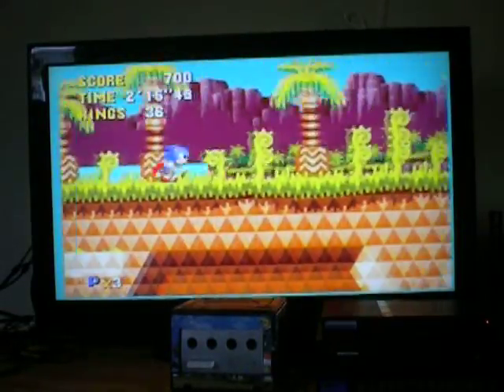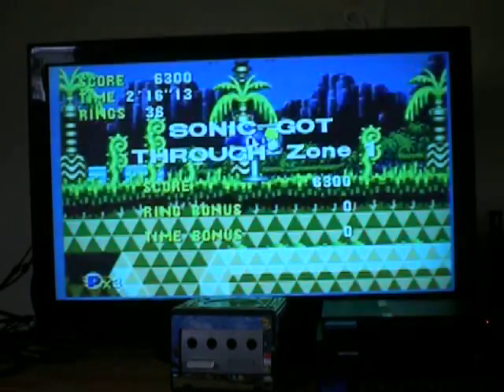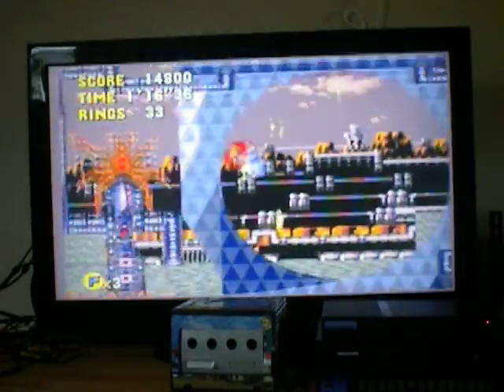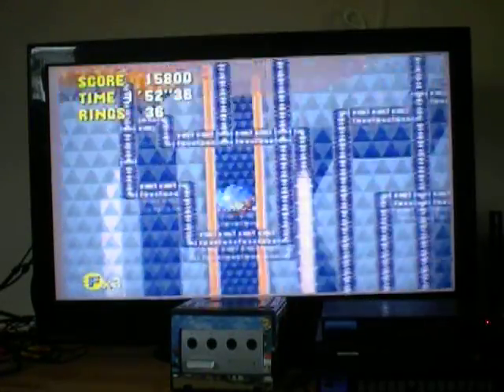sonic cd on sega cd review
sonic cd is uiltamately the best sonic game the sega cd has to offer. you can even unlock stuff on the sound test by pressing down, down, down, left, right, and a button. it has a creepy easter egg hidden in game selecting 46, 12, 2.